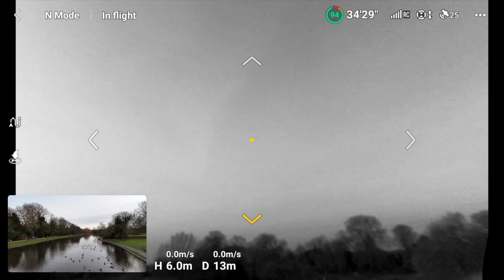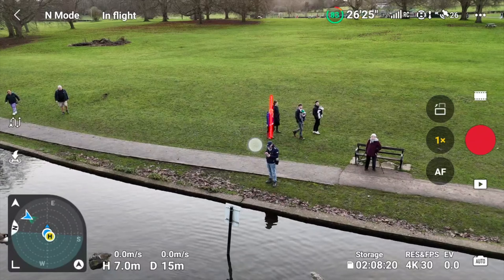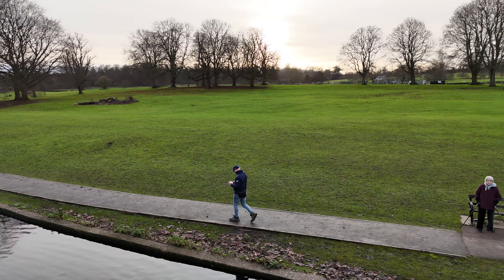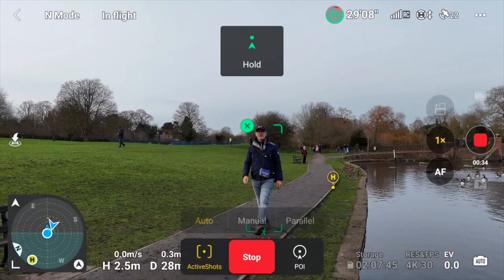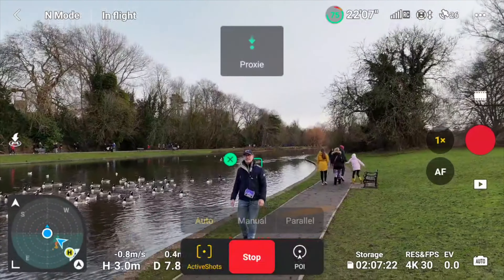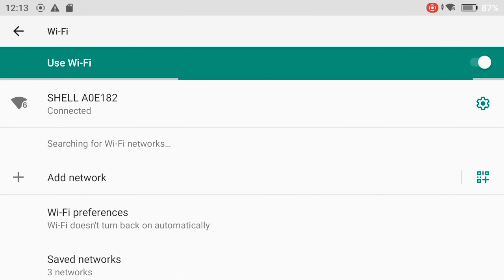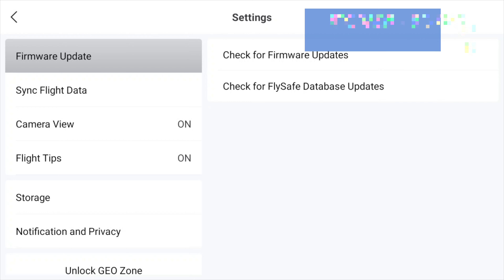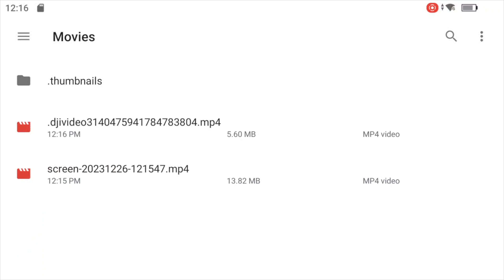DJI Mini 4 Pro - Air 3 - RC2 | FIRMWARE 01.00.0300 & FLY 1.12.4 [Fixes & Features]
💥 DJI Mini 4 Pro, Air 3, RC2 firmware update 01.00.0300. The RC2 can finally record to an SD card & I'm going to show you the Mini 4 Pro & Air 3 looking in every direction through its sensors along with the all-new feature 'AUTO ACTIVE TRACK.
⭐ KIT SHOP
🛒 DJI Air 3 Fly More Combo with DJI RC 2
⭐ TRADE IN YOUR KIT AT MPB
💥 You can also turn off your downward sensors to fly super close to the ground and they've added compatibility with Goggles 2/Integra and RC Motion 2.
⭐ VIDEO CONTENTS
00:00 - INTRODUCTION
00:39 - VISION ASSIST
01:17 - AUTO ACTIVE TRACK
02:38 - CONNECT WIFI
02:58 - LOG INTO DJI
03:05 - FIRMWARE UPDATE
03:18 - STORAGE - SD CARD
03:39 - MY OPINION